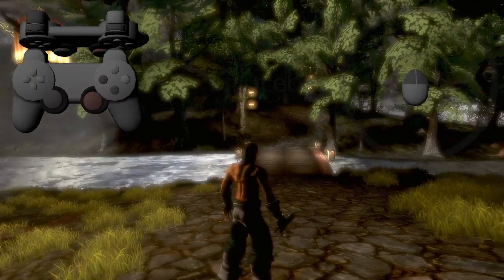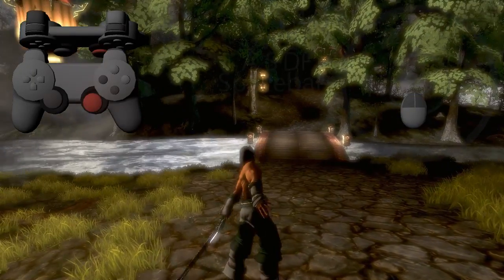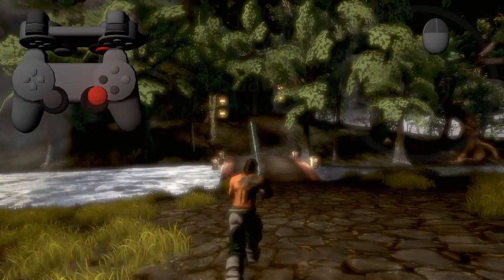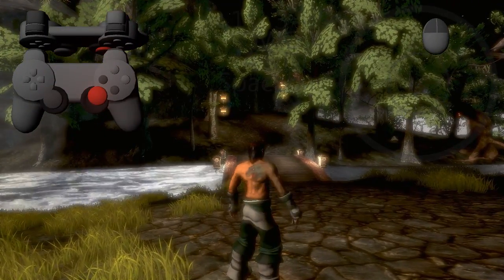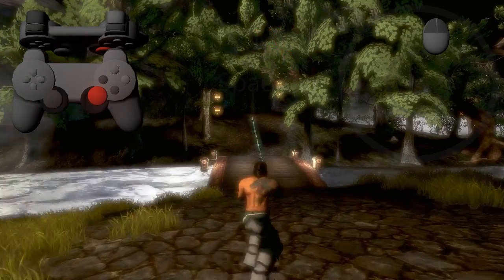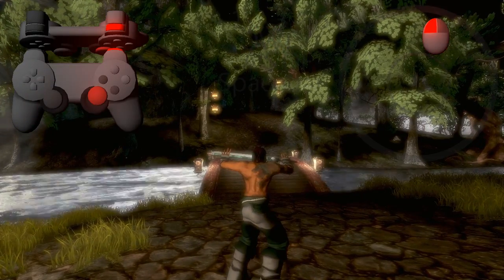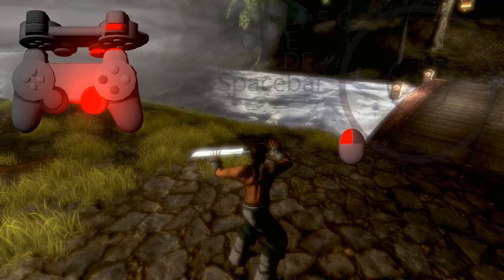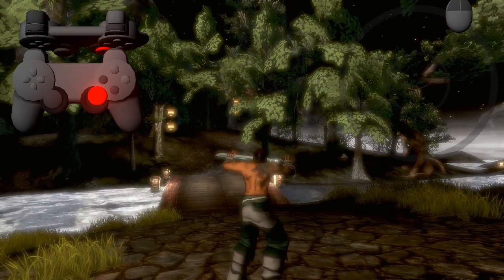CodaMod Tutorial 101 Basics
The first in a series of tutorials for the Unreal Tournament 3 total conversion Coda.  This video covers the basics of how to play Coda.

Hosted by Denrei, one of two developers on the project